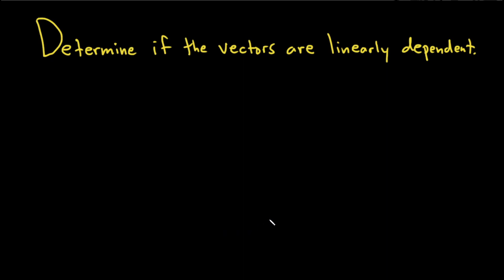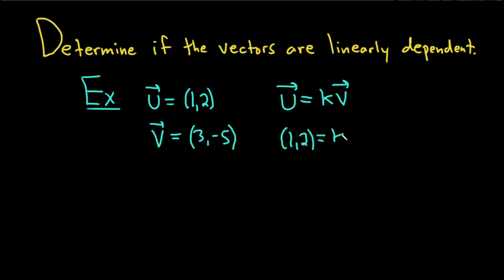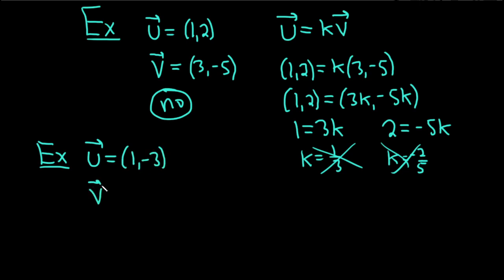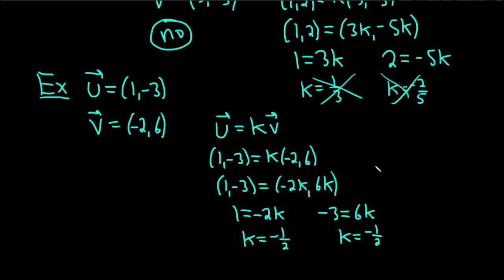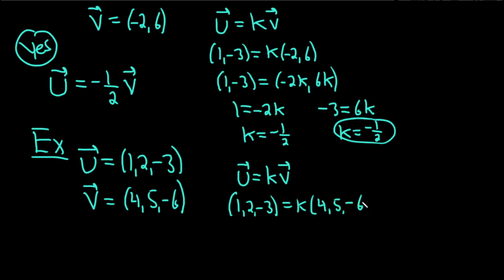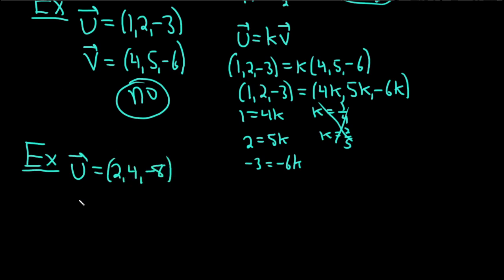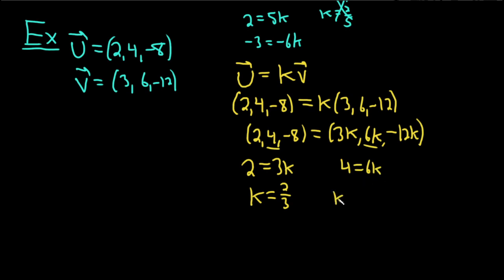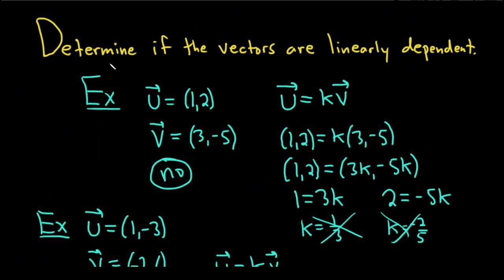How to Determine if Two Vectors are Linearly Dependent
In this video I will show you how to determine if two vectors are linearly dependent. In general two vectors are dependent if they are multiples of each other. You can often do the calculation in your head but in this video I will show you the steps you can follow so you can always figure it out and show some work. I hope this video is helpful.